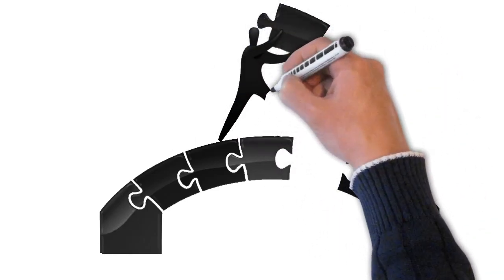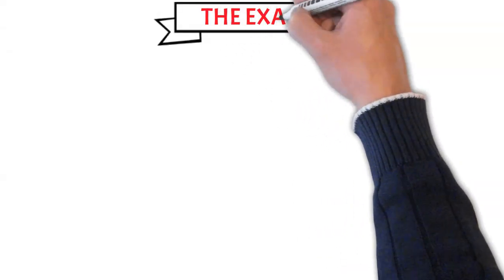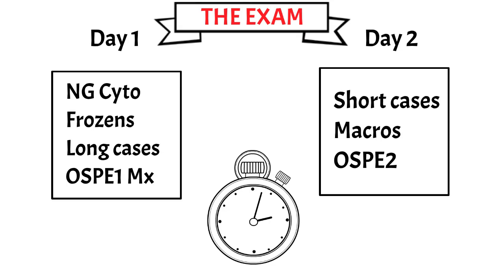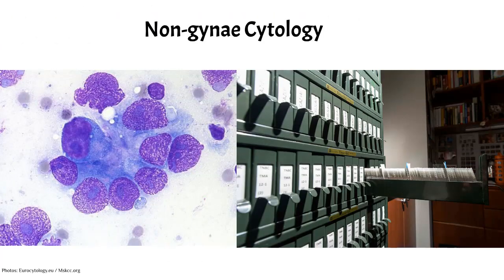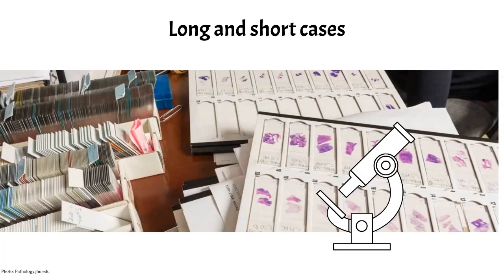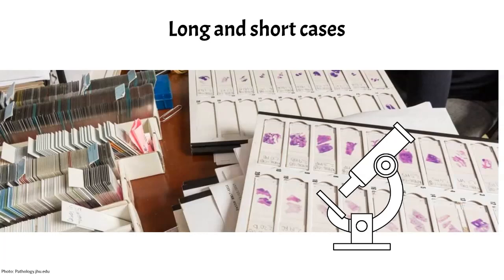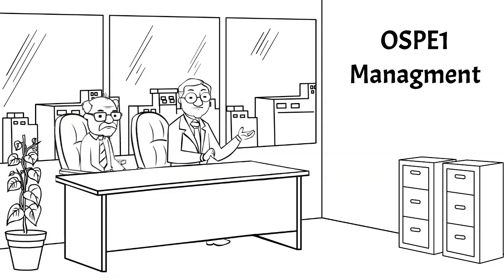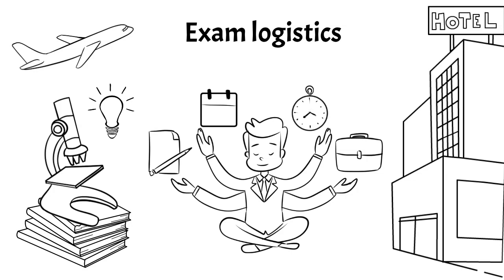Histopathology FRCPath Part 2 – What I Wish I’d Known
In this video, Dr Ali Ben-Mussa (Histopathology trainee) provides helpful advice about how to prepare for the Histopathology FRCPath Part 2 examination, giving details about what to expect on the day from each part of the exam, and describes the approach he used to cope with the pressure that helped him to pass.